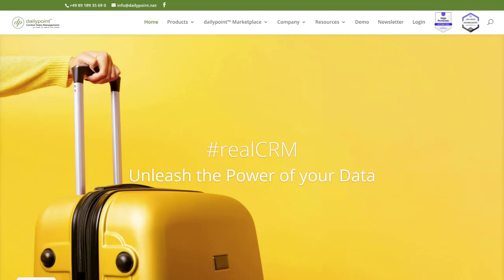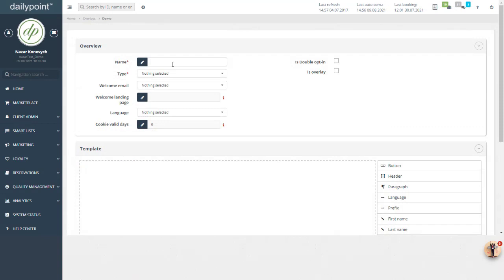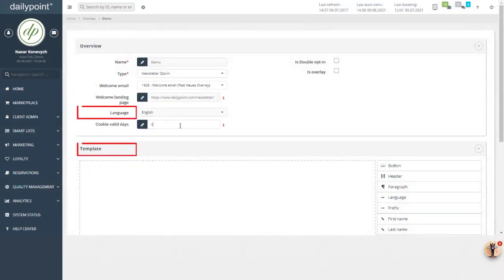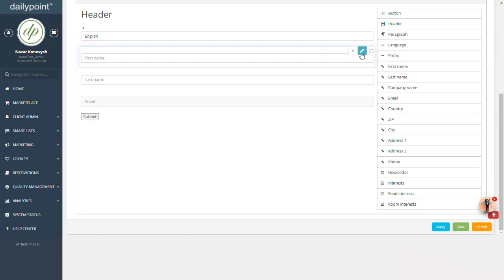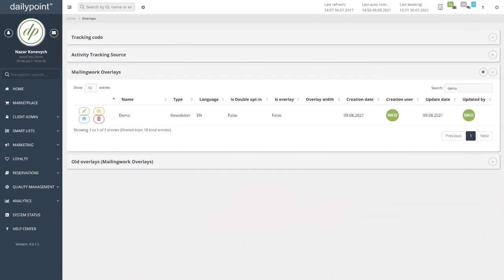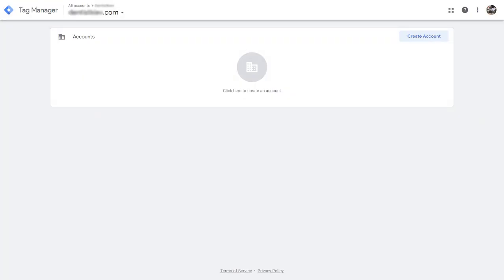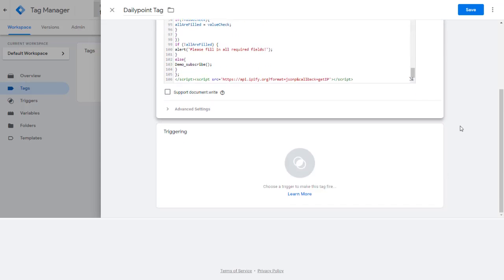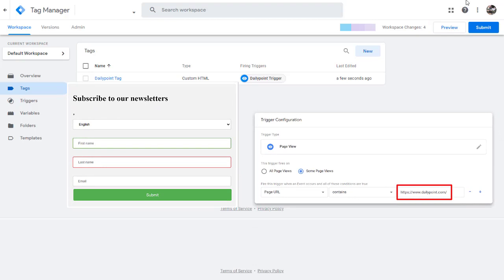Dailypoint Overlays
A video tutorial that describes how to create a dailypoint™ Overlay and how to integrate it into a hotel's website using the Google Tag Manager tool.